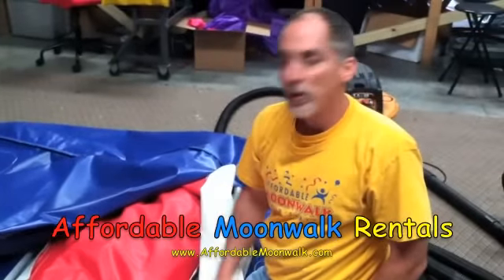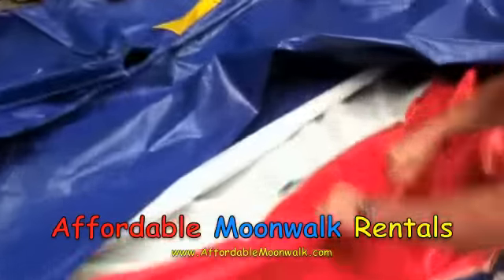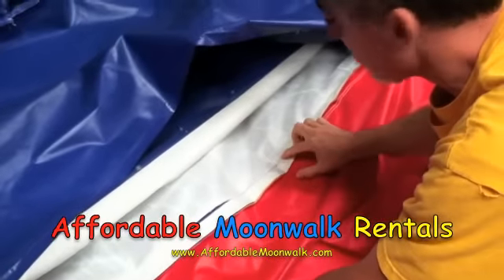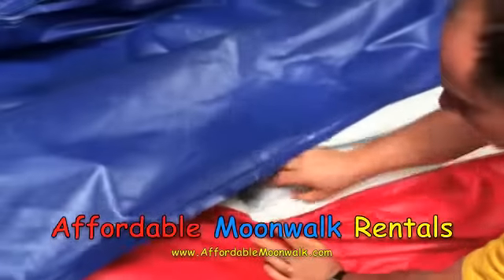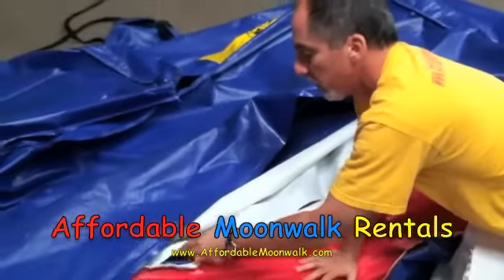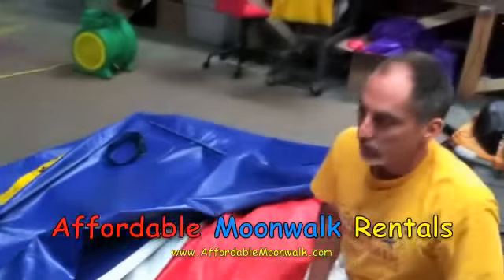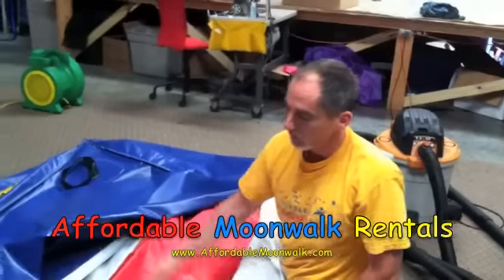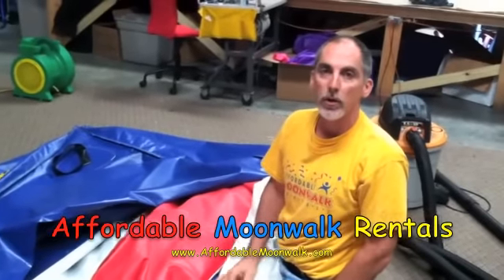How to repair a bounce house inflatable pt 2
how to repair a moonwalk, repair a bounce house, jumper repair, repair kit for inflatable, we repair moonbounces in georgia.